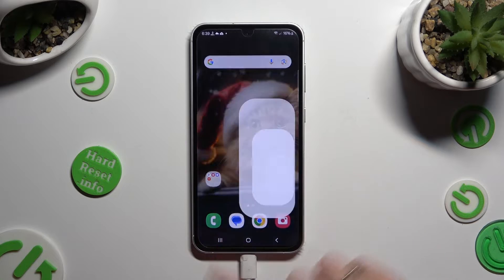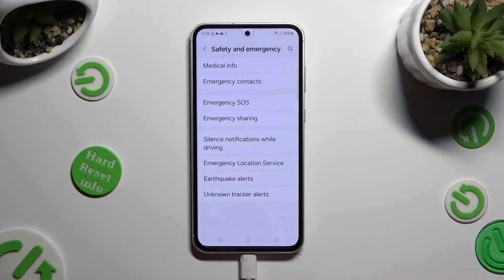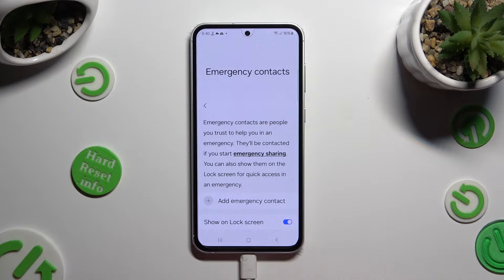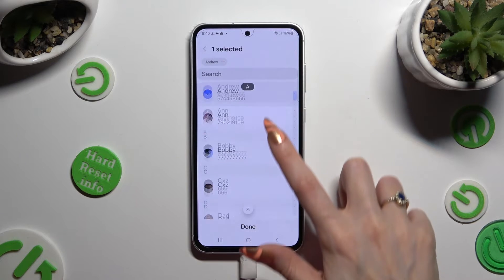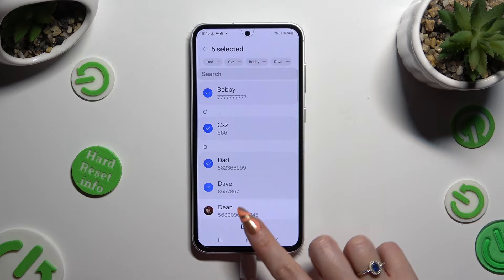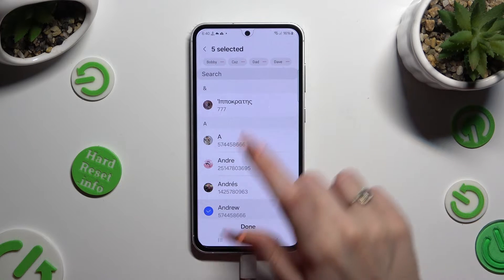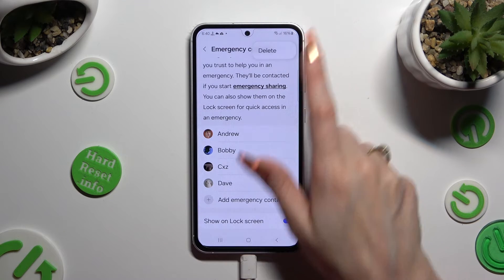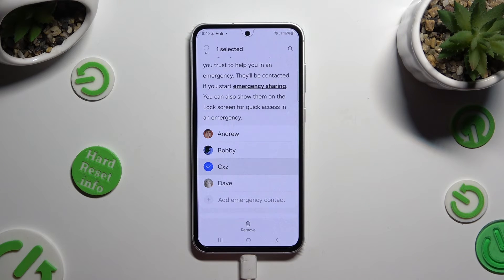How to Add Emergency Contacts to SAMSUNG Galaxy S23 FE? - Emergency Calls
Get ready for anything by adding emergency contacts to your SAMSUNG Galaxy S23 FE. This is an important function nowadays, so we will show you how to add each of the necessary emergency contacts to your quick access. You can open the list of emergency numbers by swiping your lock screen if you follow our steps!

How to add emergency contact numbers to SAMSUNG Galaxy S23 FE?
How to set up emergency contacts on SAMSUNG Galaxy S23 FE?
How to customize emergency contact on SAMSUNG Galaxy S23 FE?
How to add emergency numbers to SAMSUNG Galaxy S23 FE?